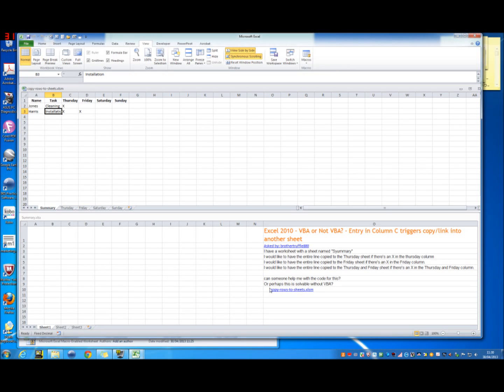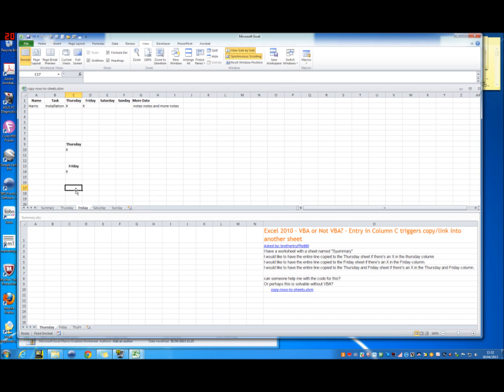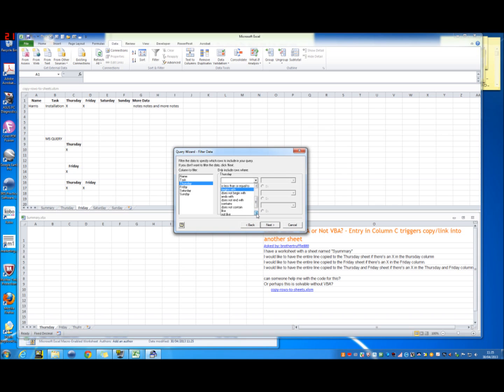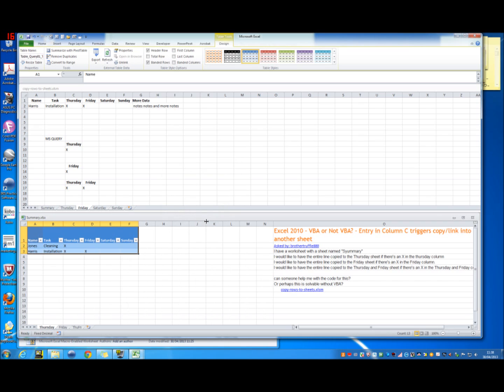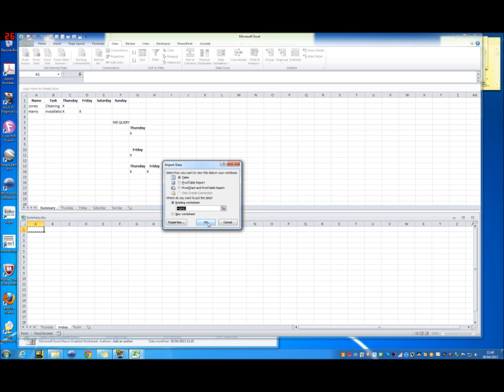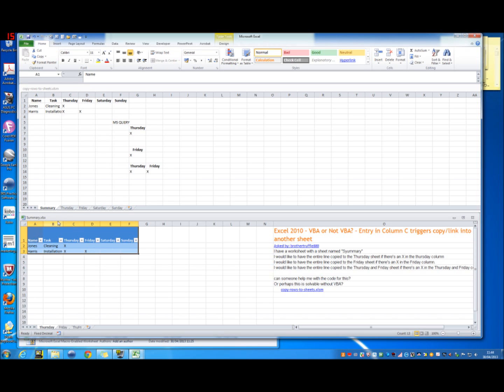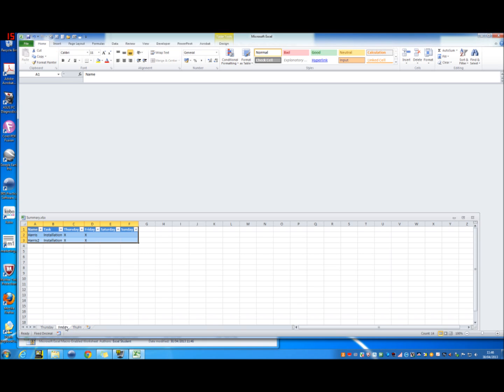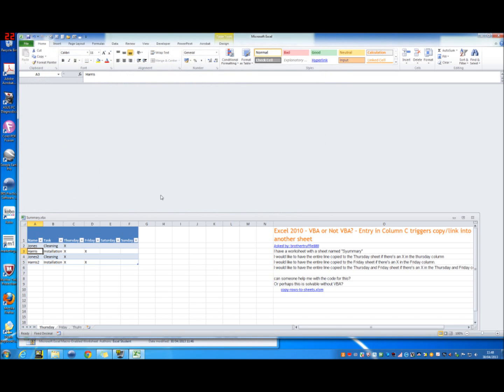MS-SQL within Excel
Excel using MS Query to analyse a summary sheet in to a 3D report over multiple sheets.
Best viewed in HD in order to be able to read the text.